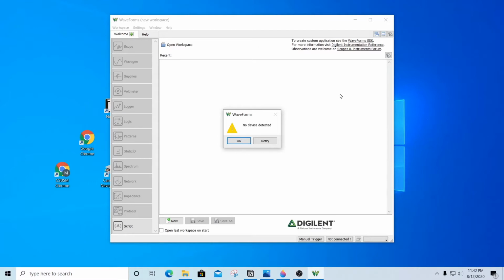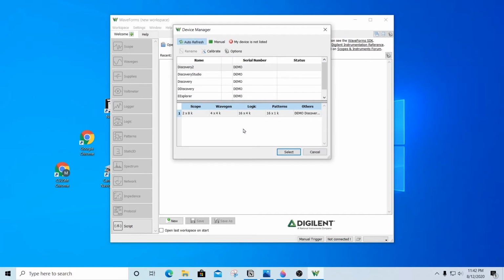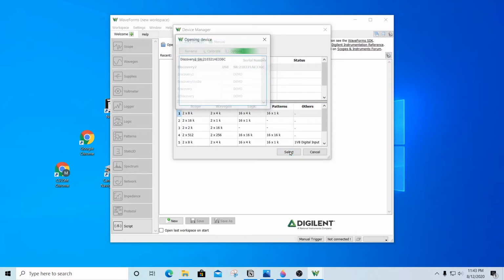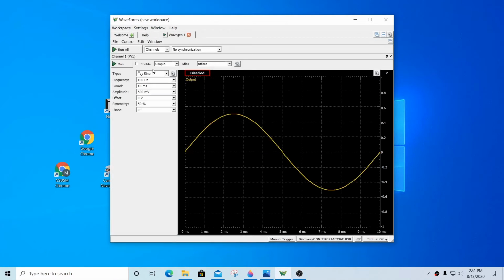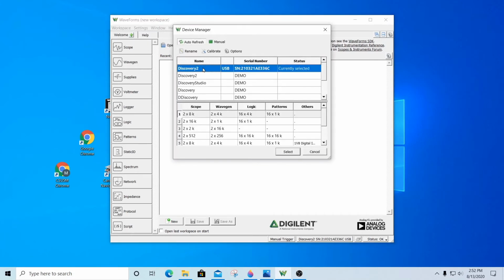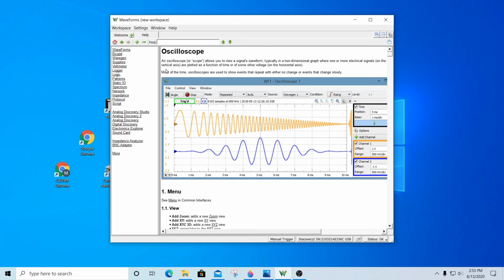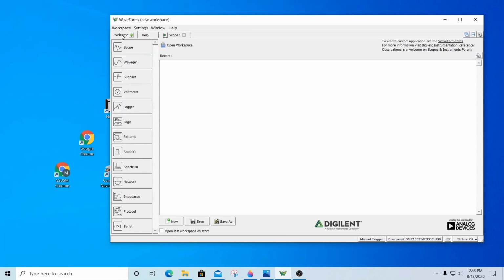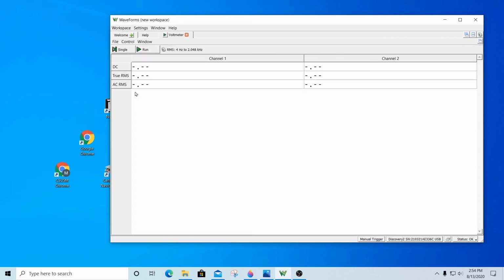6 Introduction To Waveforms